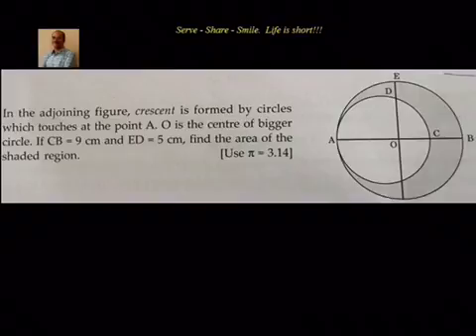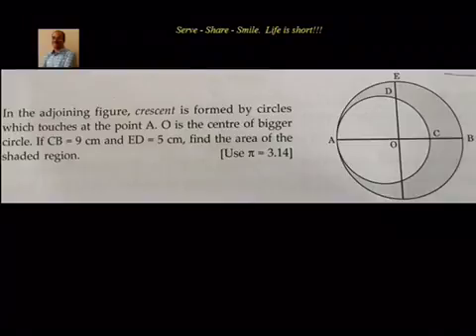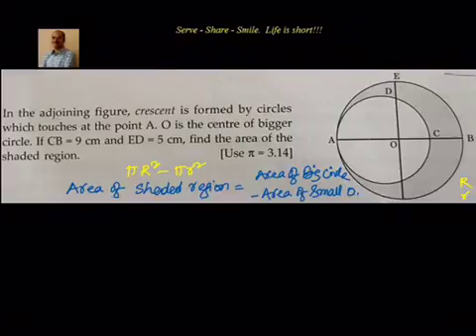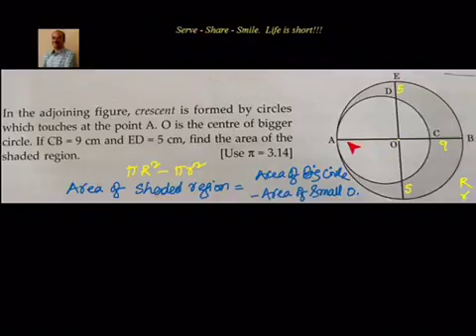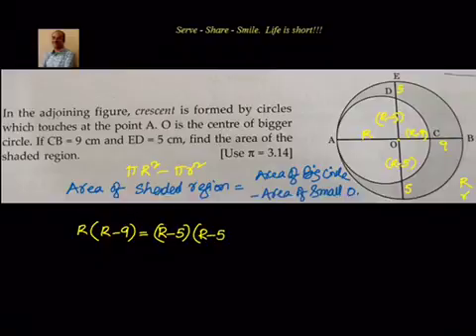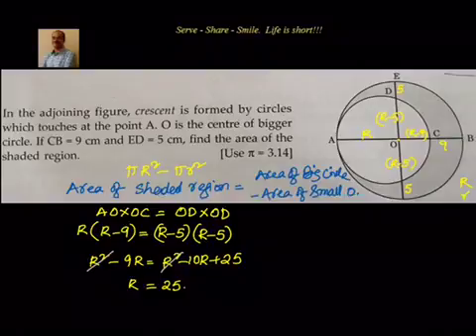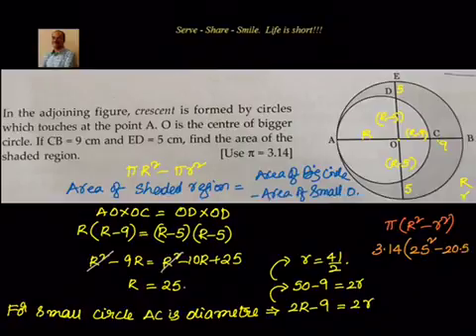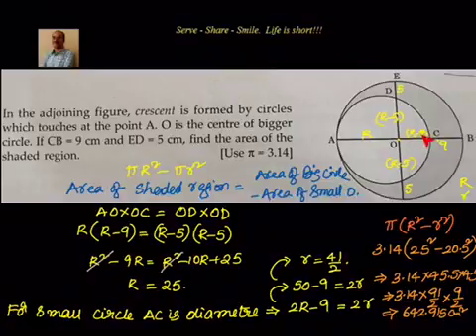Circles X grade : Areas related to Circles - Example